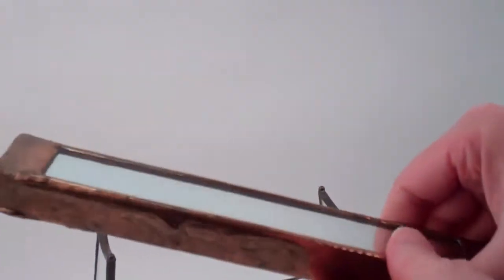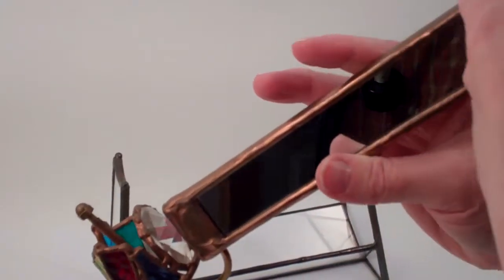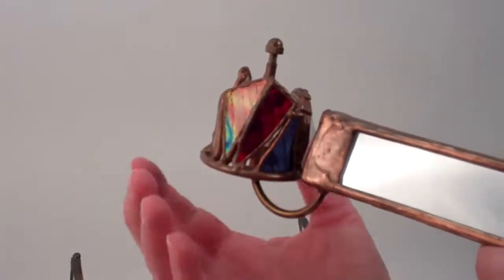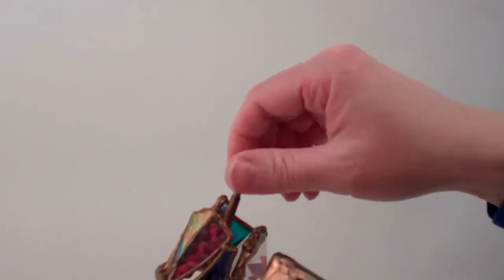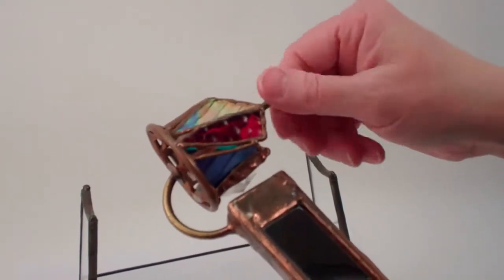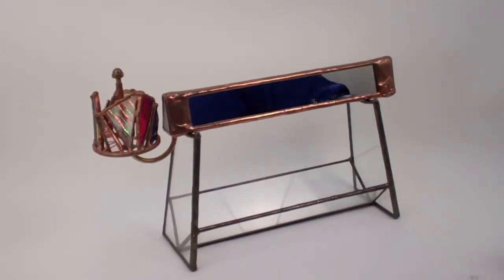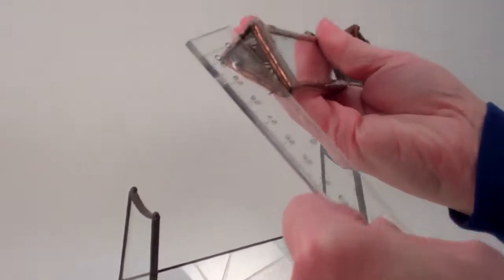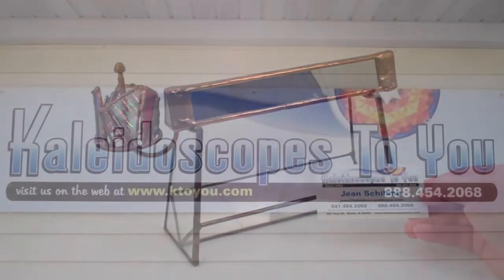Vintage 1986 Windseye Glass Kaleidoscope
Vintage Glass Kaleidoscope from 1986 in Mint Condition